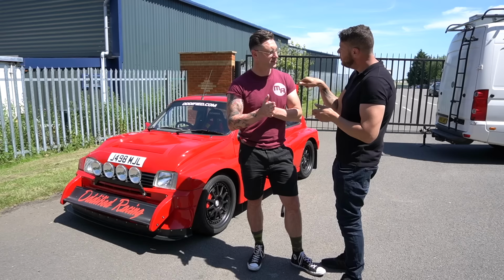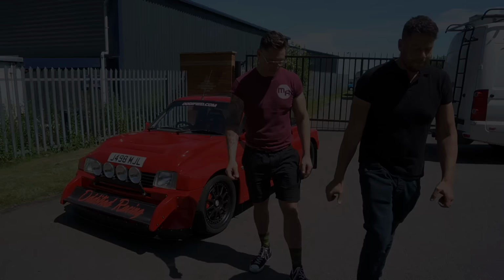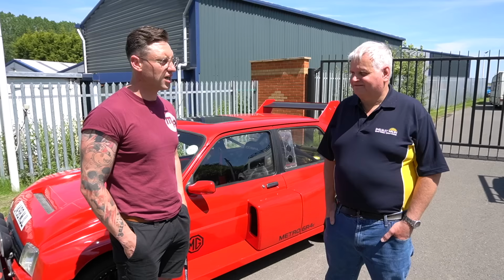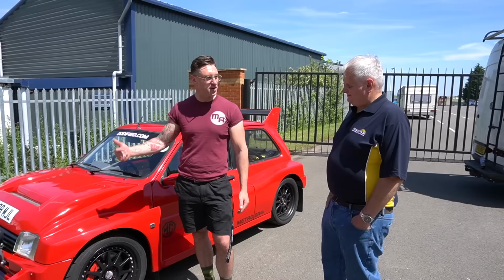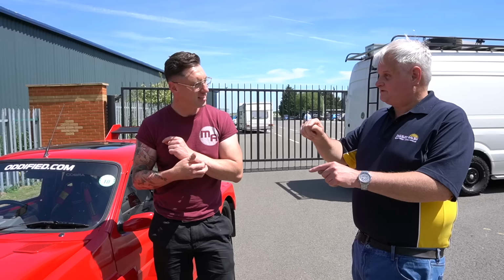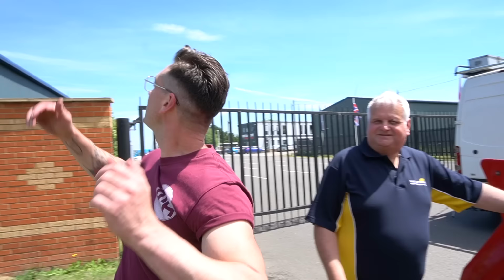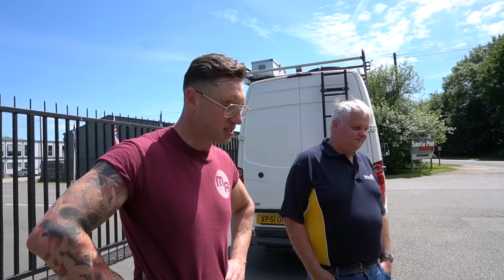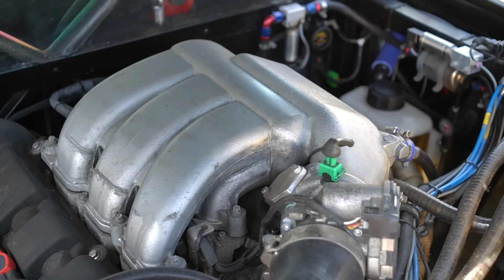BONKERS 600BHP RWD 3.0 V6 TURBO MG METRO 6R4 R - FORD DURATEC POWERED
Insane 600BHP RWD 3.0 V6 Turbo MG Metro 6R4 R, basically the same engine as what you will find in the Nobles Ford 3.0 V6 Duratec Turbo. Again here we are, another Sunday and another bonkers car.

We have been trying to arrange this for some time and finally it’s on the channel.